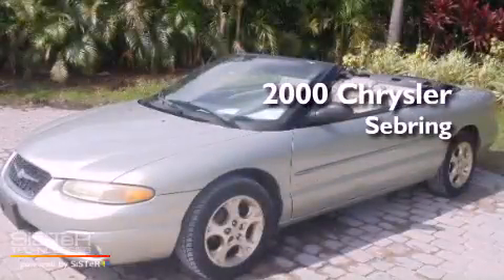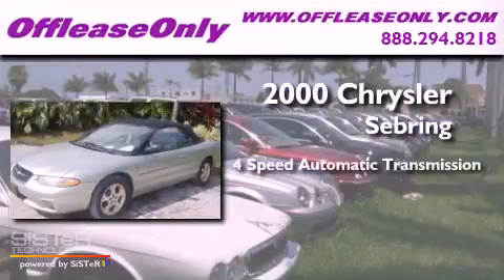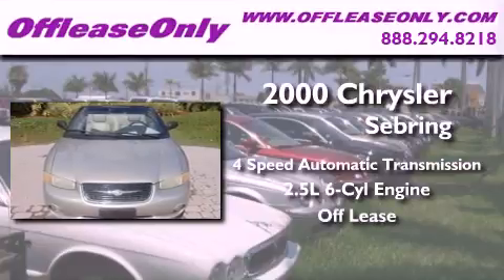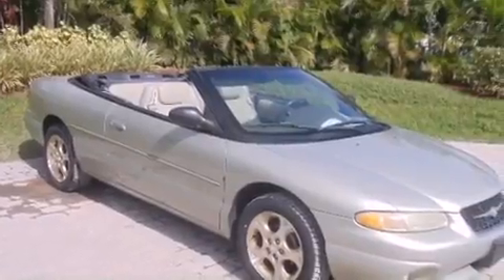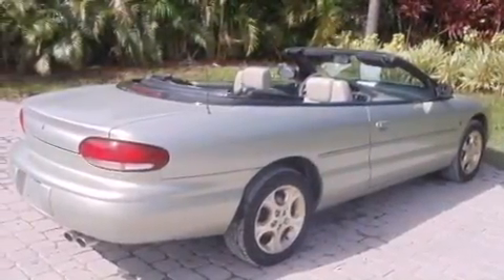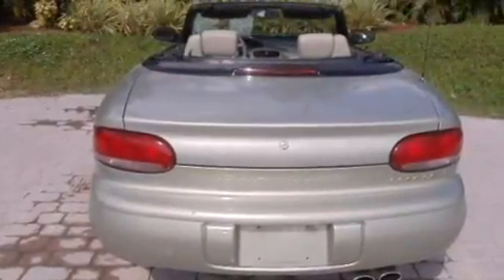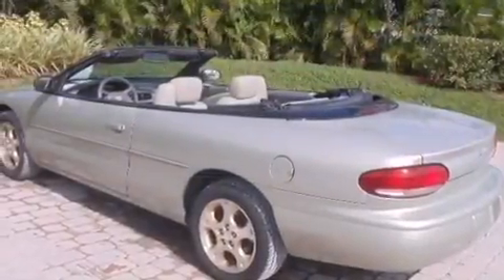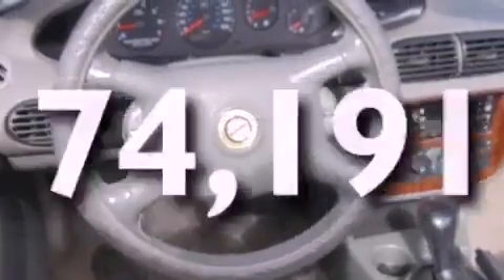Preowned 2000 Chrysler Sebring Coconut Creek FL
Year : 2000

 Make : Chrysler

 Model : Sebring

 Engine : Gas V6 2.5L/152

 Trans . : Automatic

 Exterior : Light Cypress Green Pearl

 Miles : 74,191

 Interior : Silver Fern

 Stock : 34439

 Offleaseonly.com

 3531 Lake Worth Rd

 Preowned 2000 Chrysler Sebring Lake Worth FL